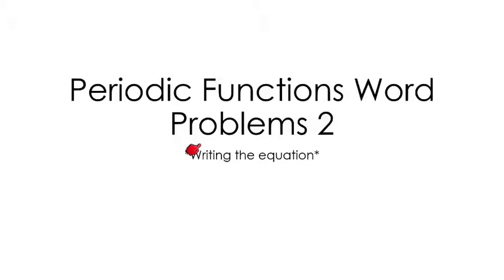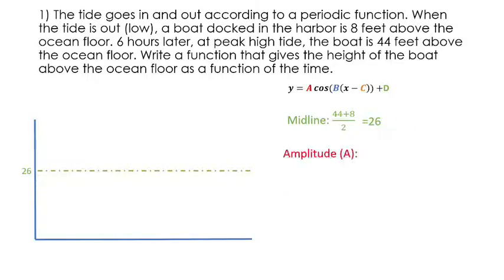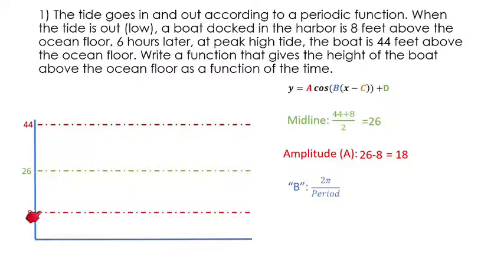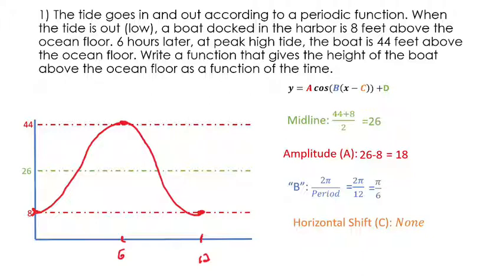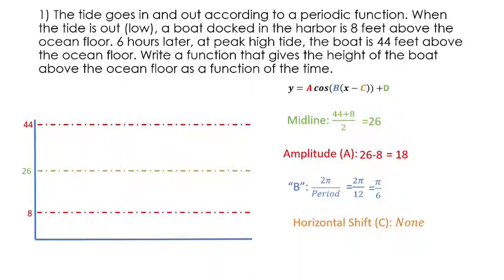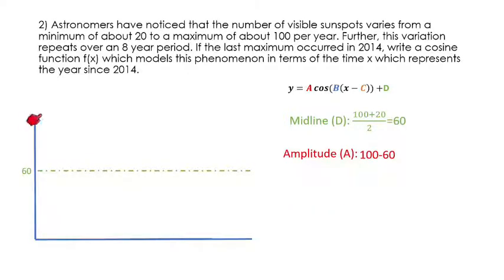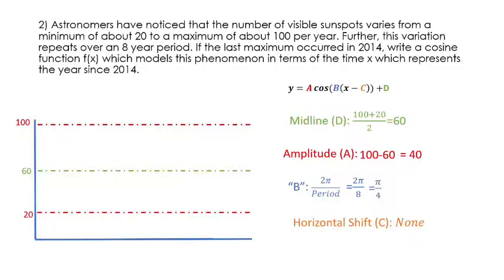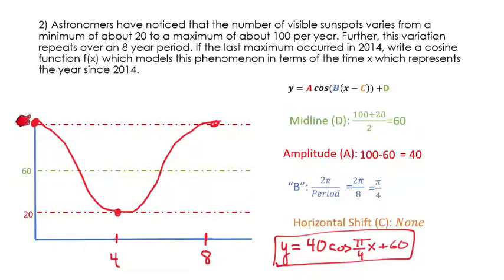Sine & Cosine Graphs Word Problems (Writing the Equation)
In this video, we investigate how to write the equation of a sine or cosine graph when given the an application situation.

TIMESTAMPS:
0:00 Example 1 - Tides
3:48 Example 2 - Sunspots